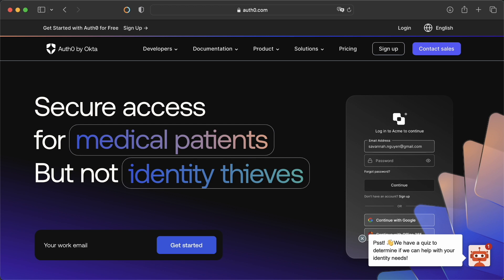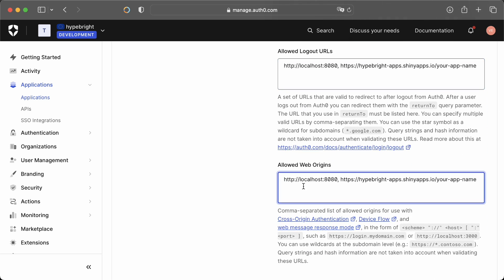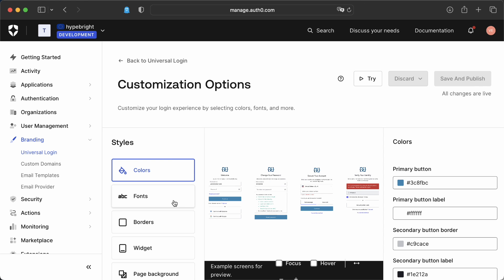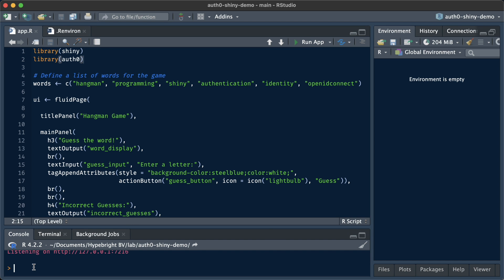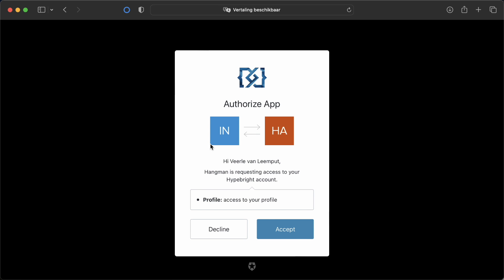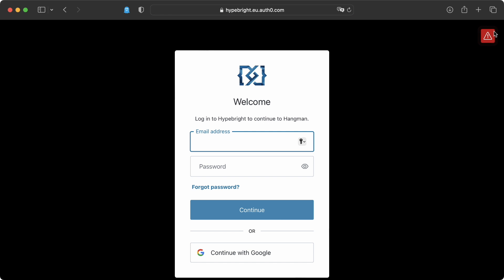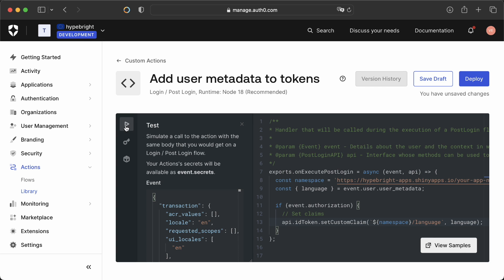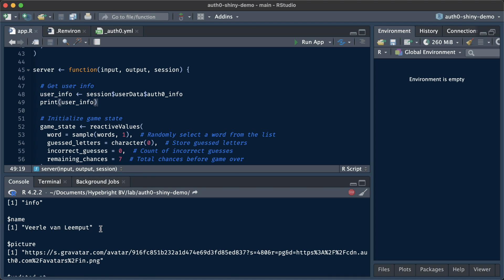Shiny + Auth0 | User authentication and authorization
What if you want your app to be accessible from anywhere in the world, but not to anyone in the world? 🌎🚫

That's where authentication and authorization come in! Luckily, there are various third-party tools that can help you with this, and one of them is @Auth0.

Auth0 supports different protocols, amongst which OpenID Connect (OIDC). OIDC is a standard authentication protocol that builds on top of OAuth 2.0. Its primary purpose is to enable secure user authentication and authorization in web and mobile applications. OIDC provides a standardized way for applications to verify the identity of users based on authentication performed by an authorization server, as well as to obtain basic profile information about the authenticated user.

In this video, you will learn how to integrate Auth0 into your Shiny app with the help of the auth0 package. I will also demonstrate how to customize the login screen, and how to add your first user. On top of that, you will learn how to add more information to the token returned by Auth0, so you can make use of user meta data. So you will learn a little bit about Auth0 rules and flows as well!

00:00 - Intro
00:35 - Create Auth0 tenant
02:29 - Create users
02:54 - Disable sign-up
03:15 - Customize login screen
04:09 - Shiny + Auth0
06:52 - Logout button
07:38 - Get user meta data
10:57 - Outro